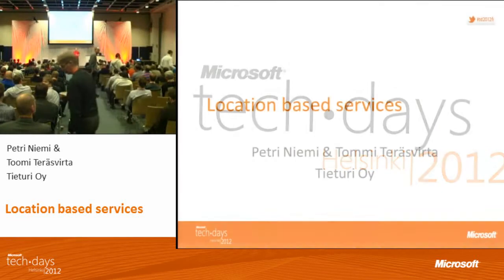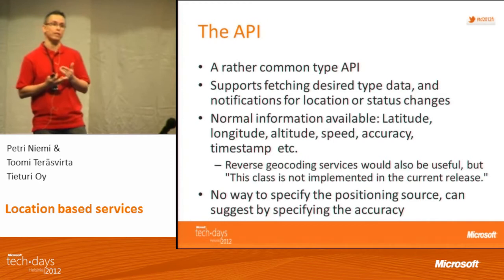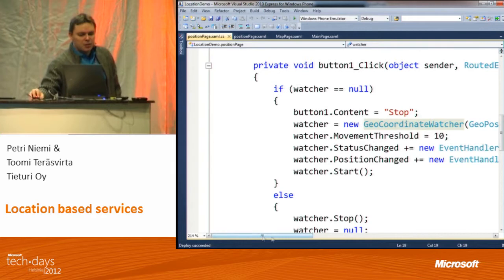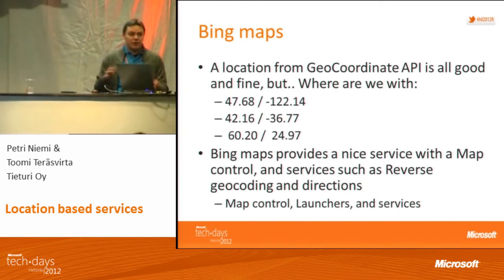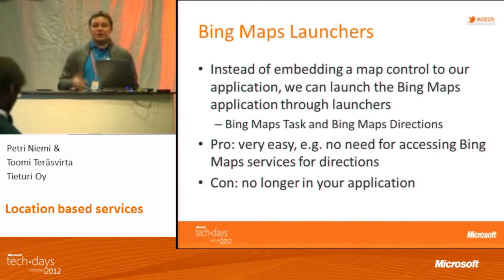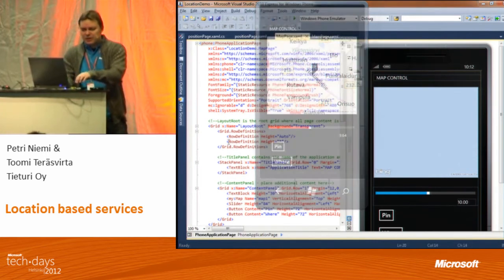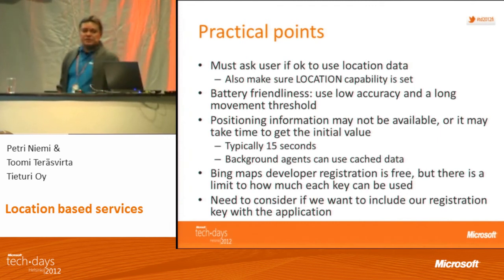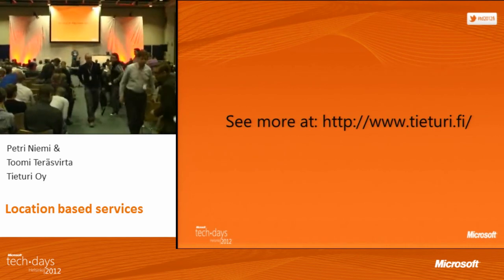Location based services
TechDays Finland 2012
Petri Niemi, Toomi Teräsvirta, Tieturi Oy